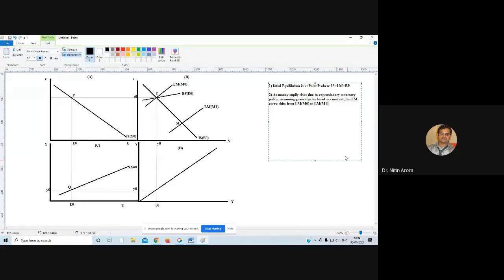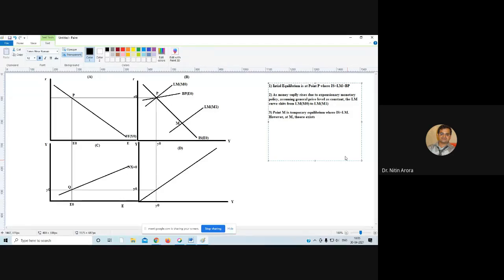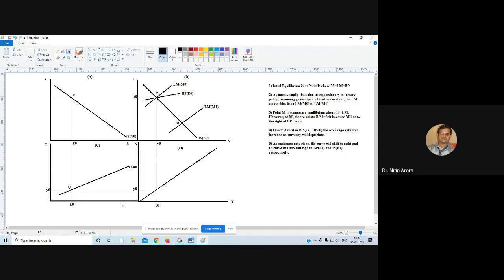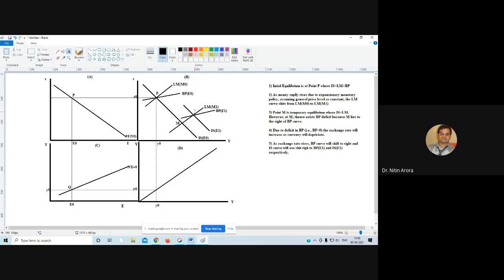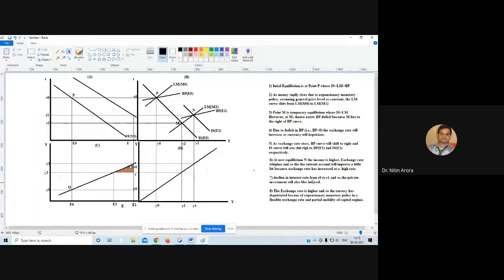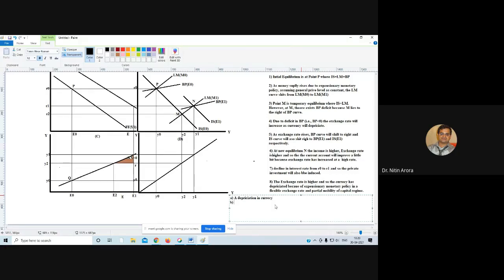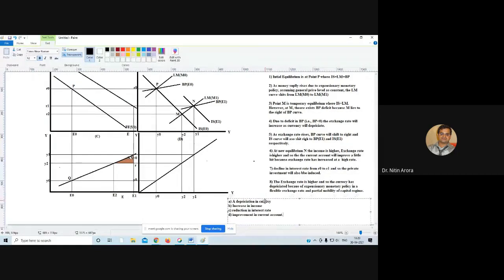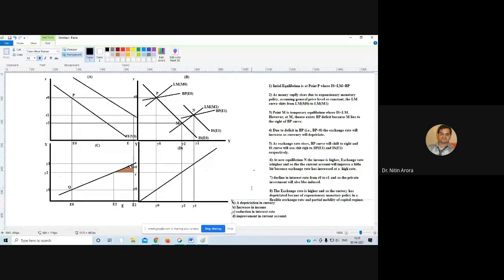Monetary Policy Effectiveness in Flexible Exchange Rate System